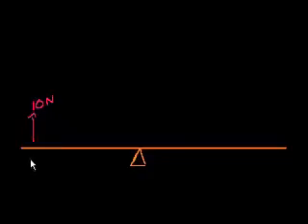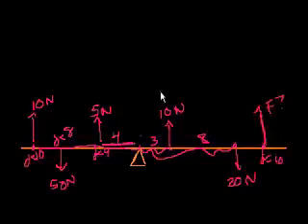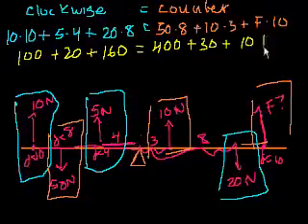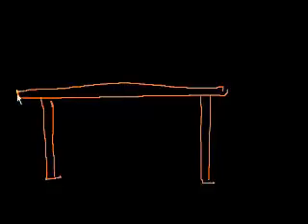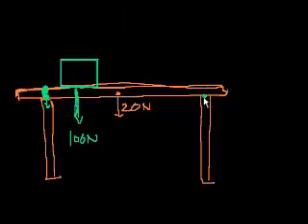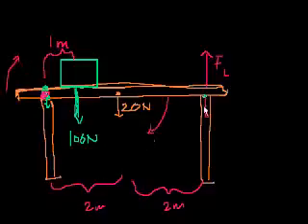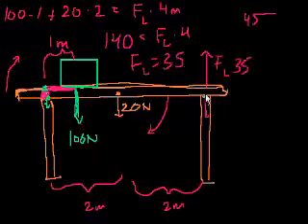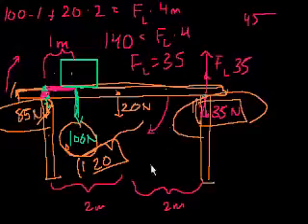Physics Torque and angular momentum - Moments part 2